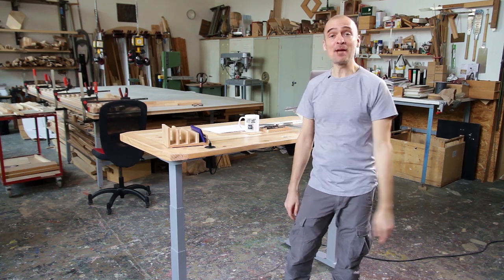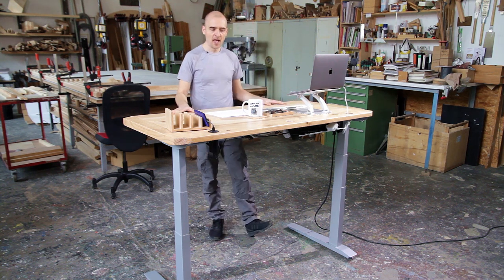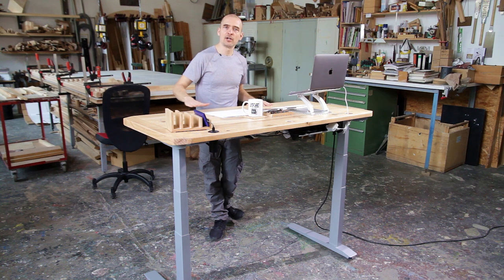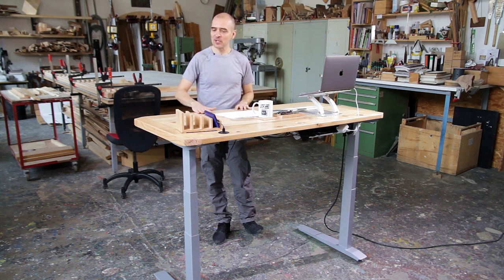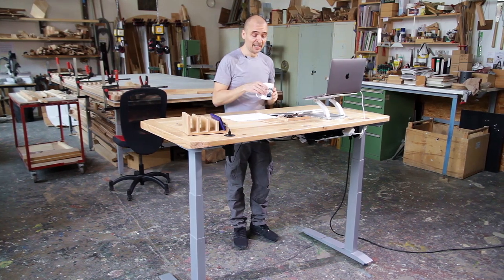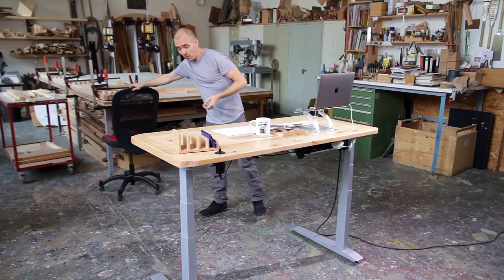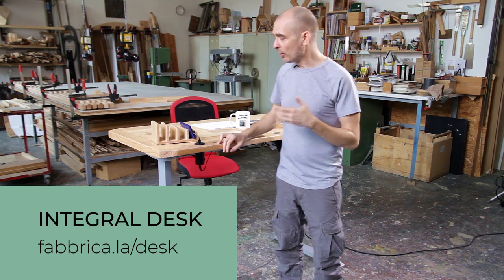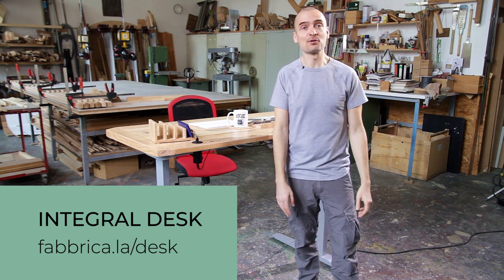My Fully Customized Standing Desk Setup - Integral Desk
Why I created my perfect motorized standing desk and why I want you to have one too.